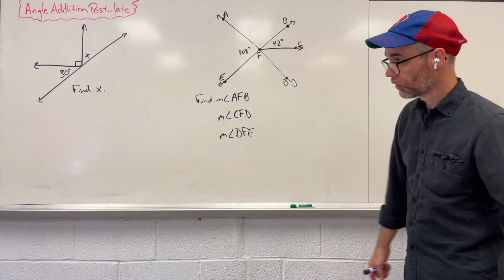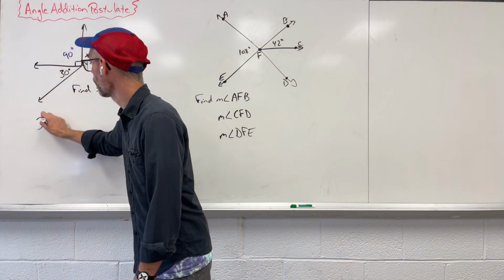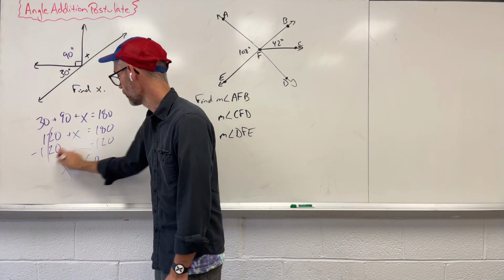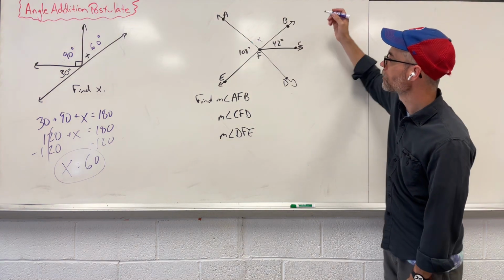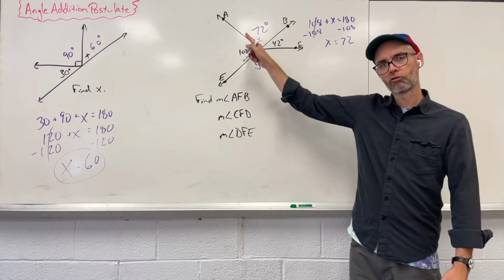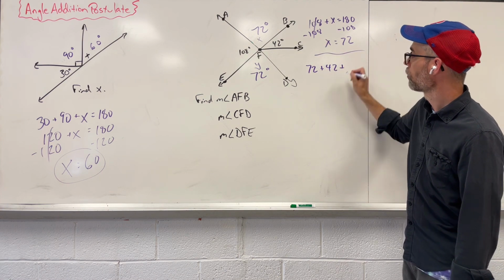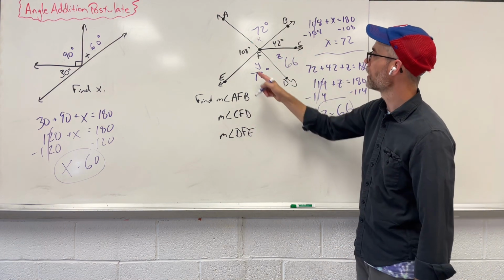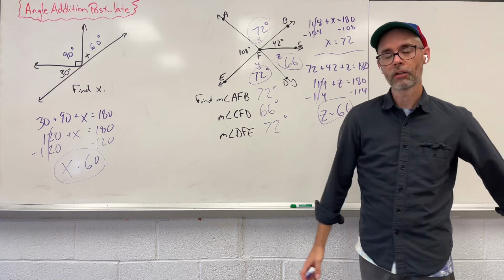Geometry - Angle Addition Postulate (ex1)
Geometry: Understand how to use the angle addition postulate to find missing angles.